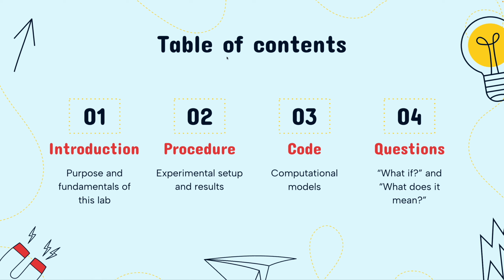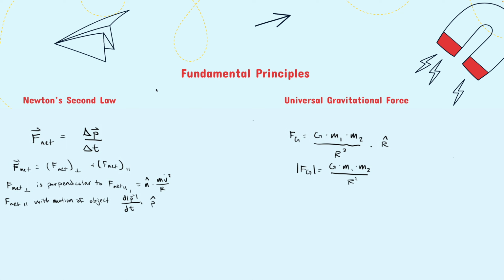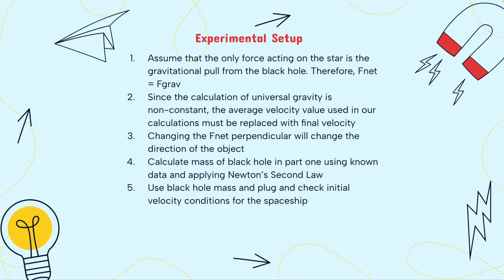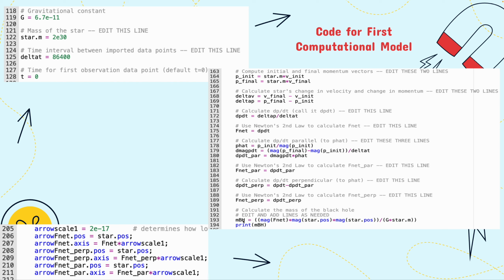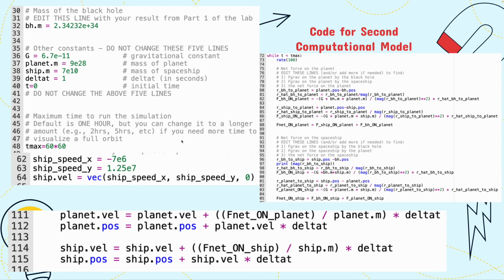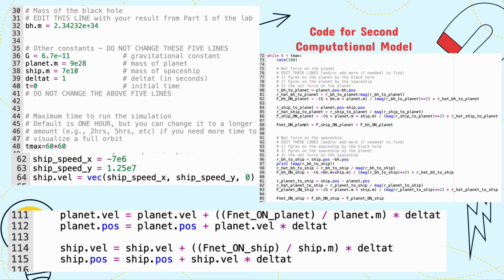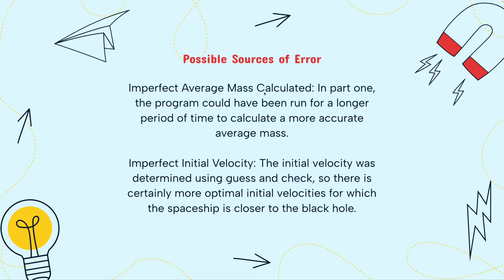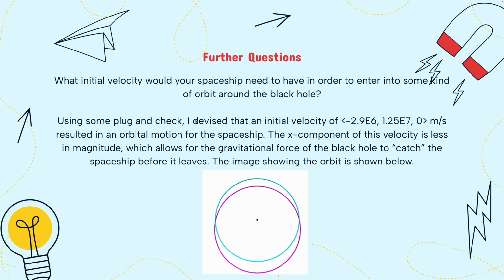PHYS 2211 Lab 3 Report - Black Hole